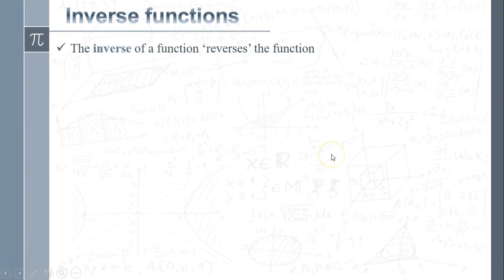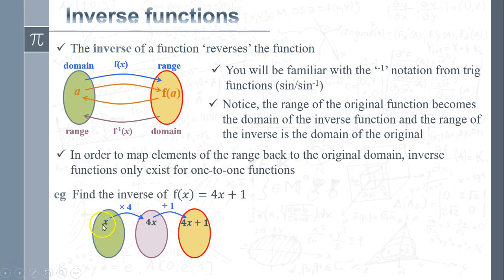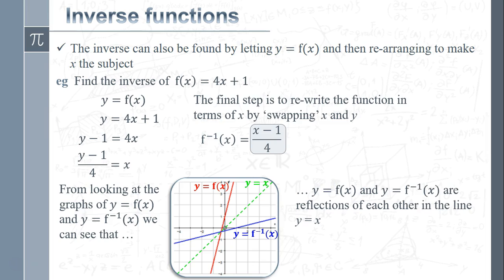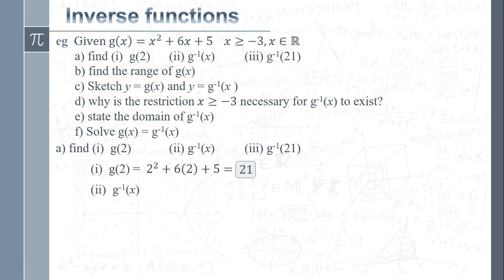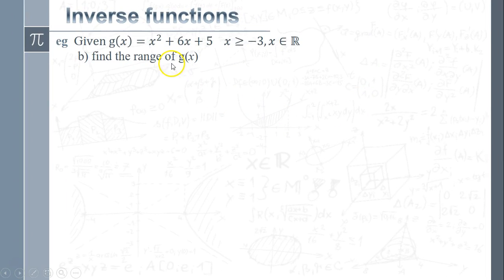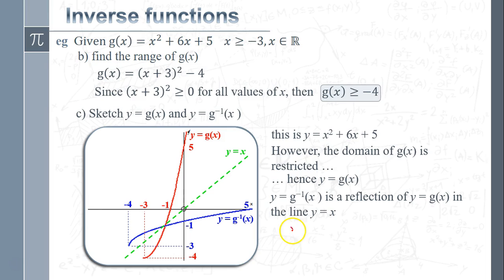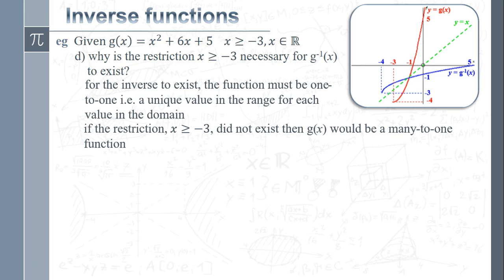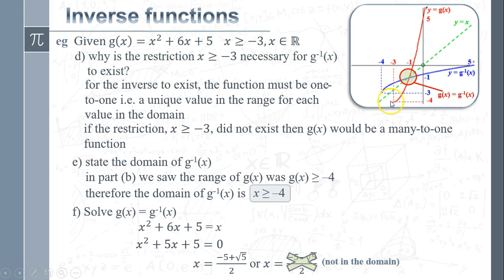Inverse functions*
This second of three videos on functions looks at inverse functions and in particular, the graphical relationship between a function and it's inverse.